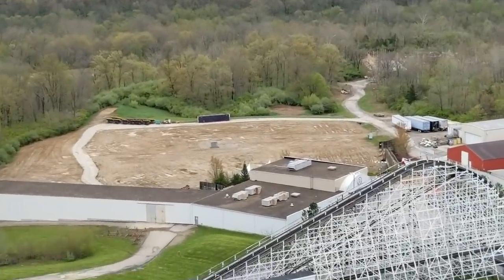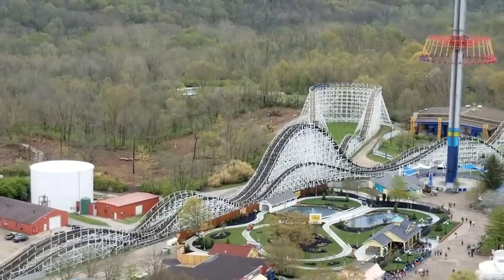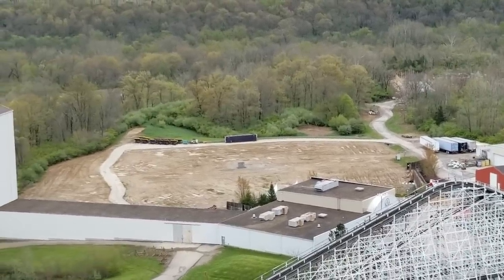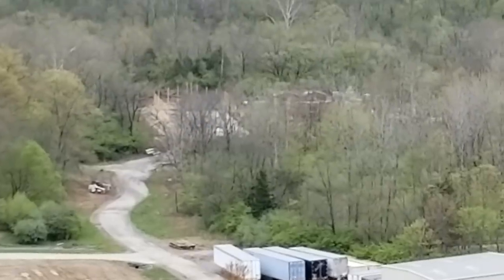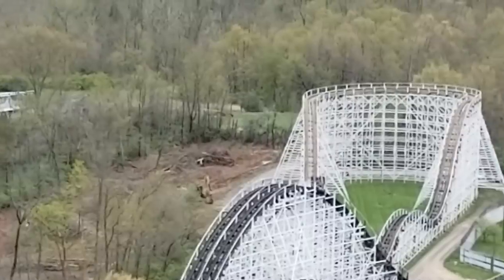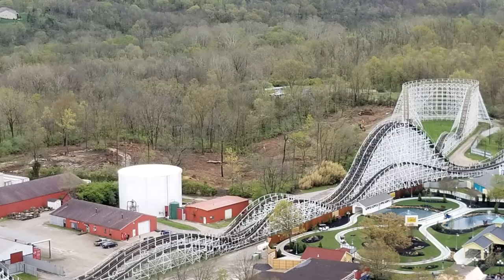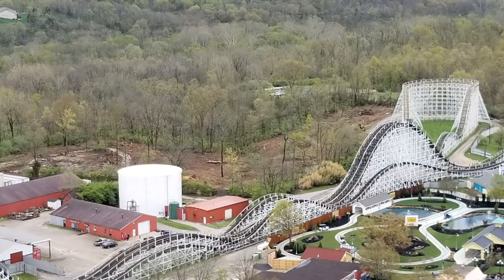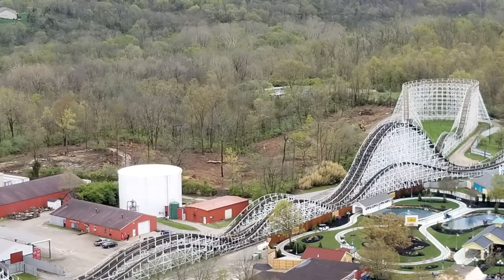Kings Island 2020